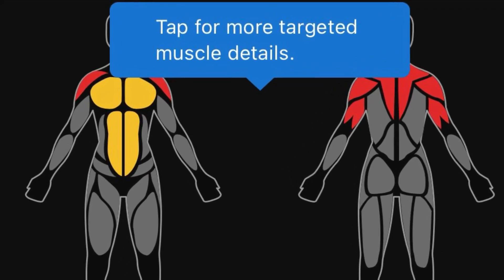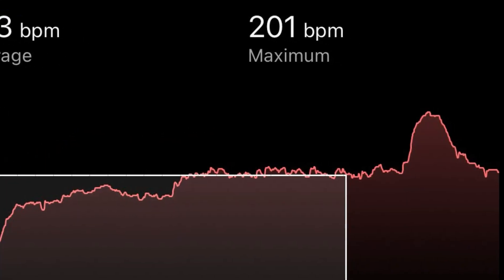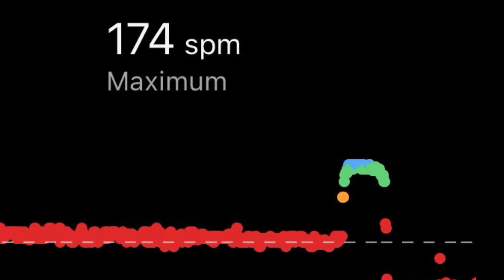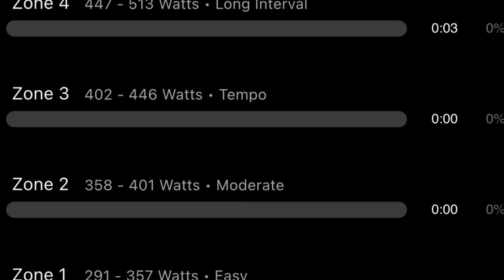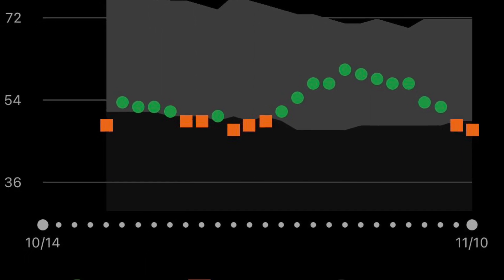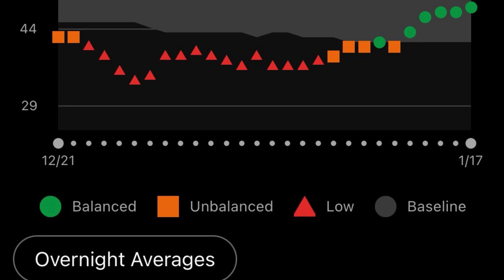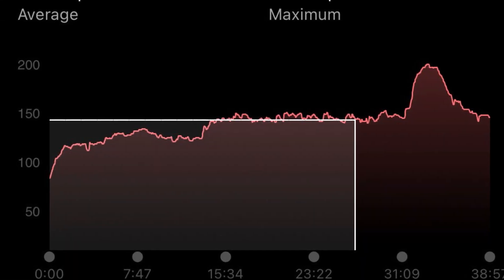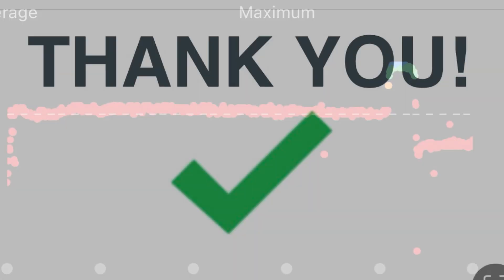Anxiety OR Stress? A Fitness Tracker MAY BE FOR YOU! - Garmin Connect Smart App Screens Showing Info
Welcome peaceful participants!

Please consider helping the plants and animals (AND Guitar Restorations : ) here in my neck of the woods by sharing an electric interaction to help quickly raise the compassion levels of and for one another!

Thank you so much for visiting, may we all have an amazing day!

Rey : )